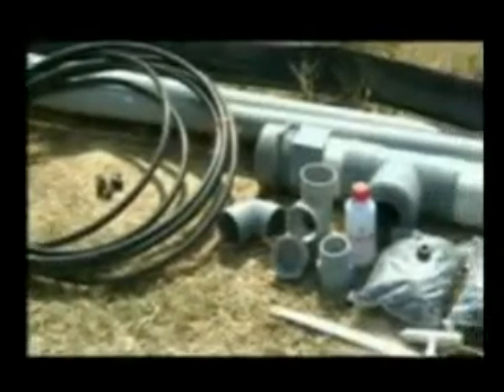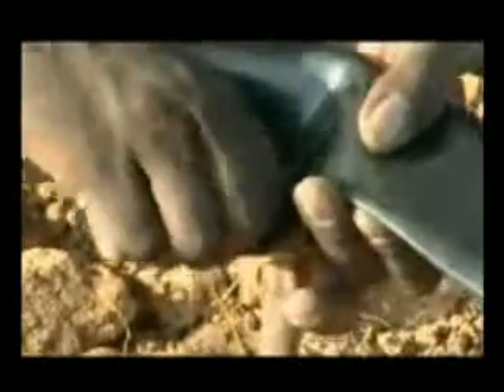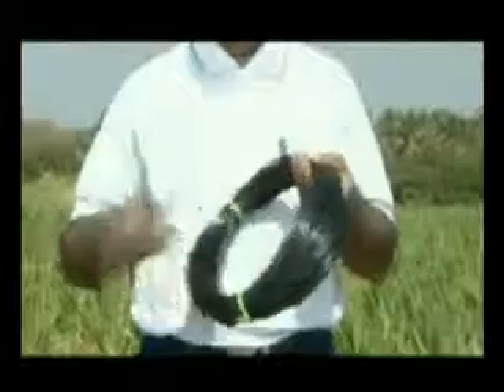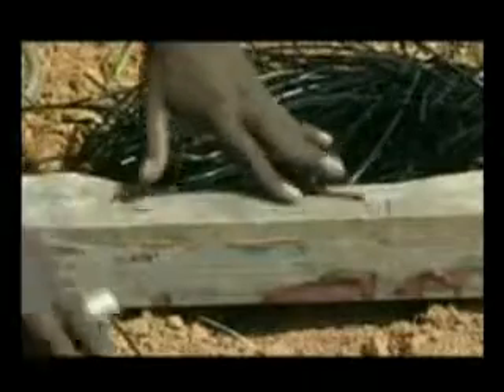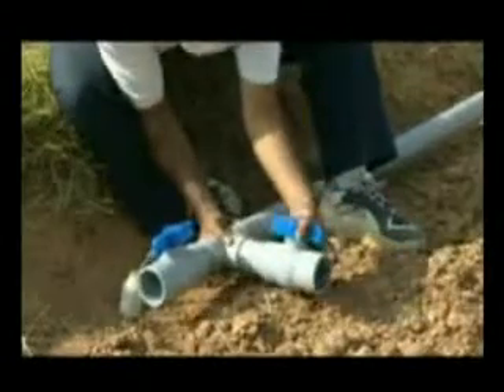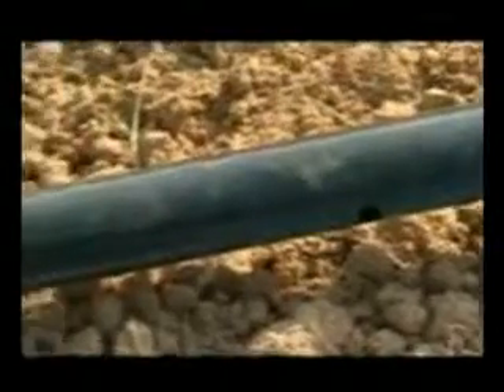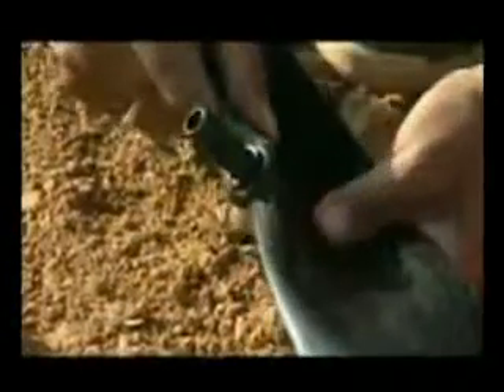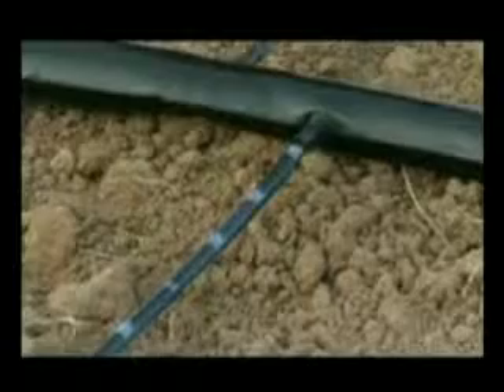IDEI - KB- Training Film - Annleela.flv